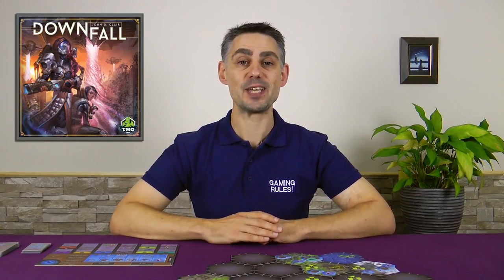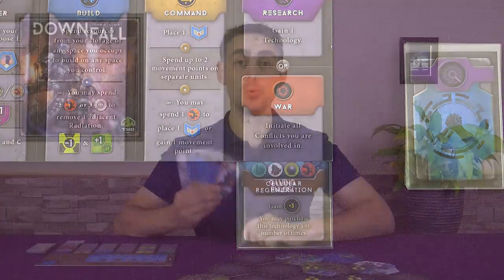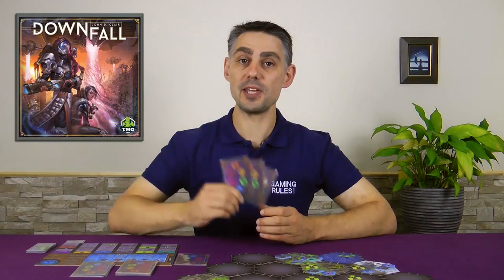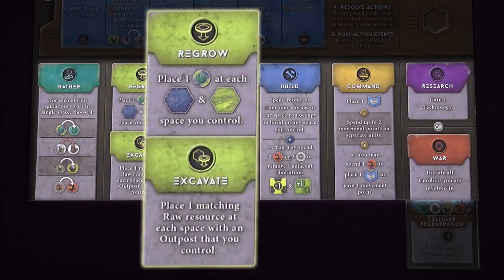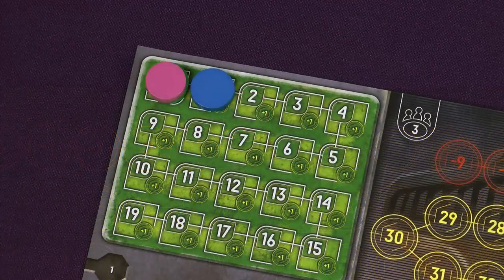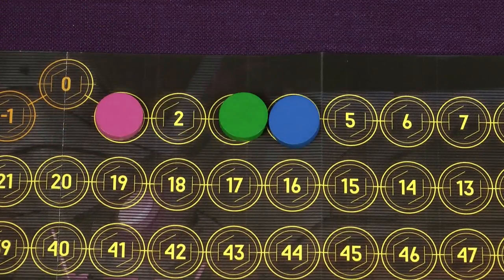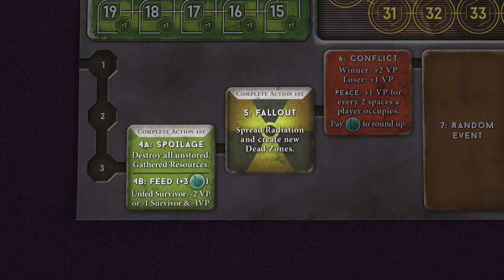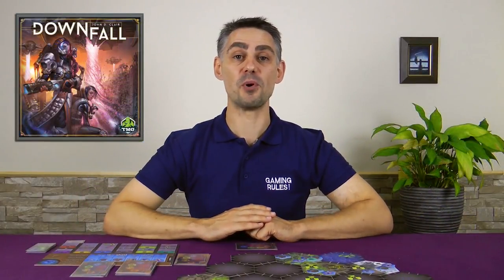Downfall - Offical How-to-Play from Gaming Rules!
This video is the official how to play video for Downfall designed by John D. Clair and published by Tasty Minstrel Games

00:00 Intro
00:47 Game Setup
03:46 Gameplay
07:14 Actions
12:21 Conflict
14:21 Spoilage and Fallout
15:58 End of Game

For a written preview, check out this one from one of my colleagues in Punchboard Media

No squirrels were harmed in the making of this video.